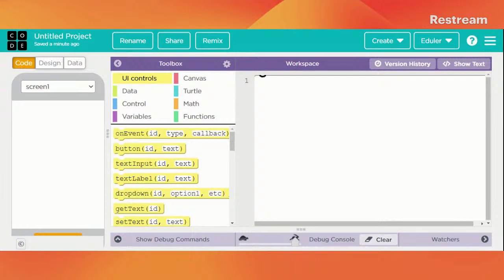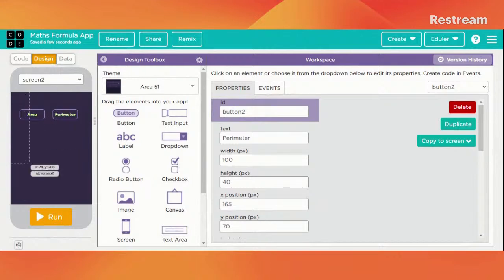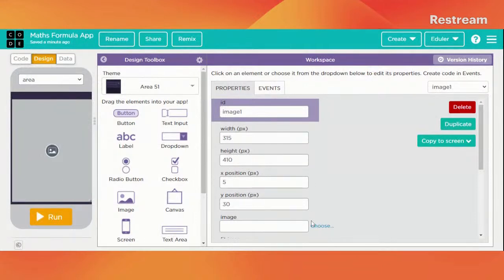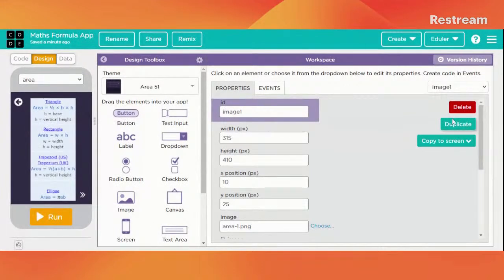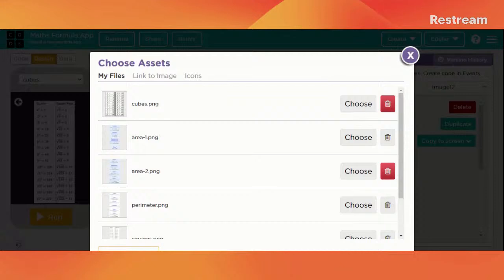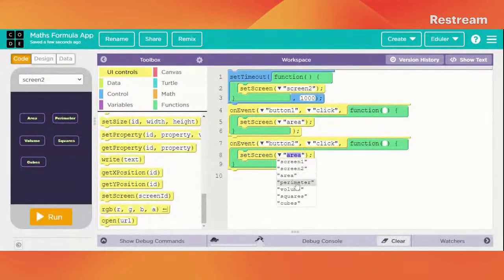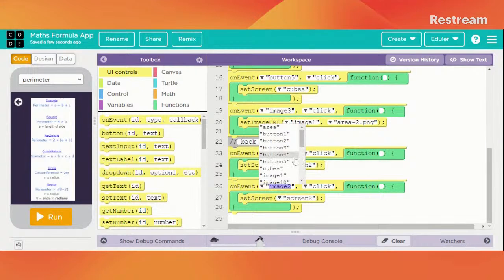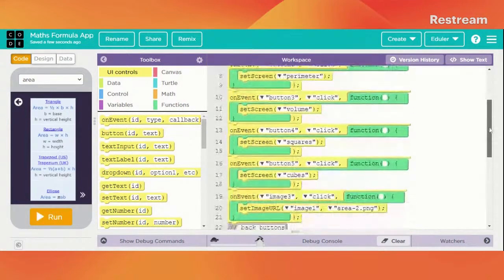Maths School Formula App | App Lab | Code.org | Complete Live Tutorial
Eduler is back with a Live tutorial on "Maths School Formula App" in App Lab of Code.org.

This app is made on request. Even you can request your apps to be built on Code.org

Code.org game lab
App lab
Game lab
Sprite lab
of
eduler
Eduler